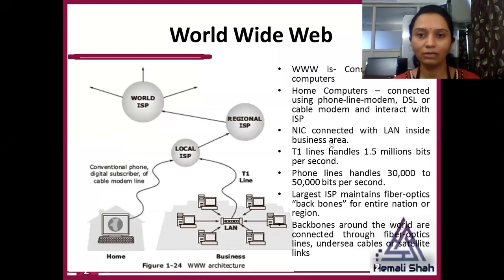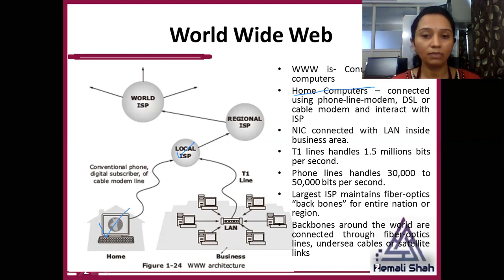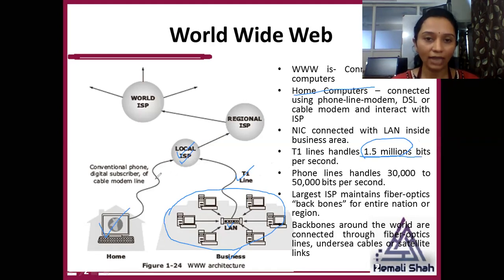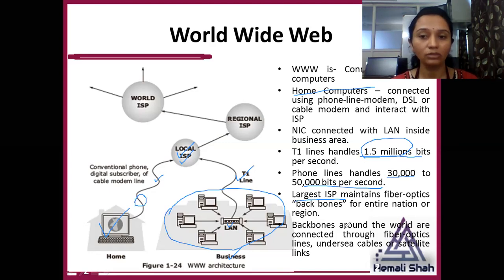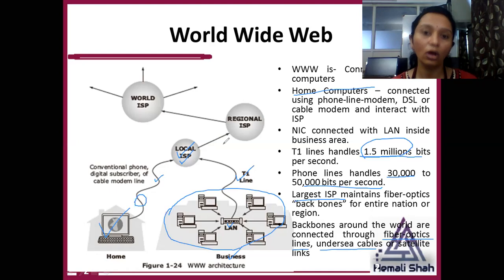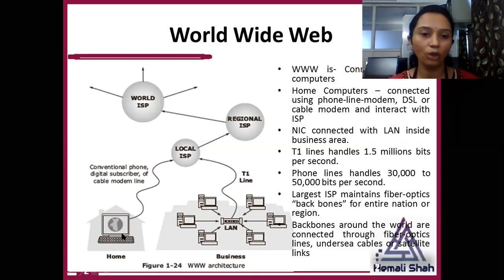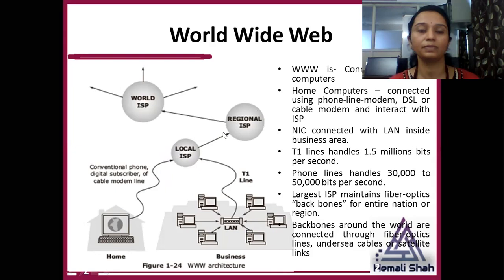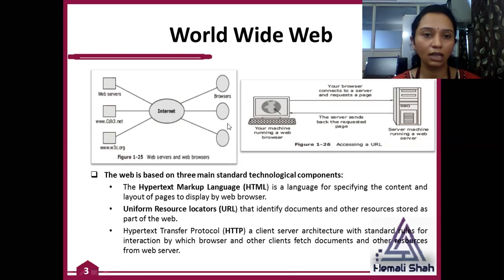DC Lec 8 1 WWW&GoogleArchitecture